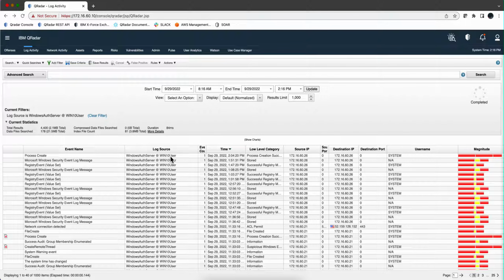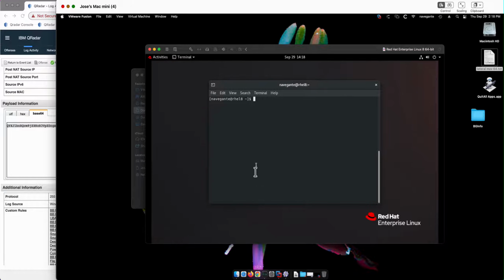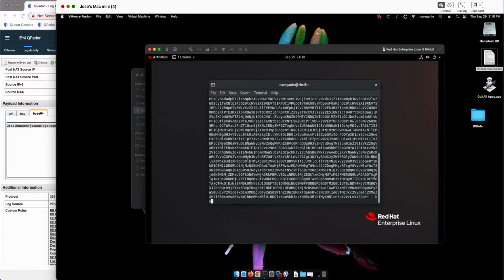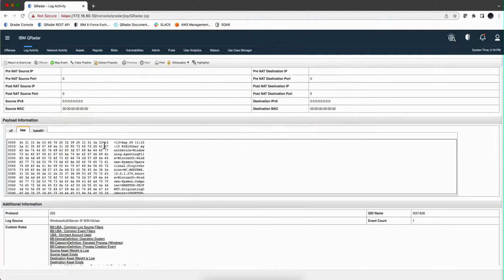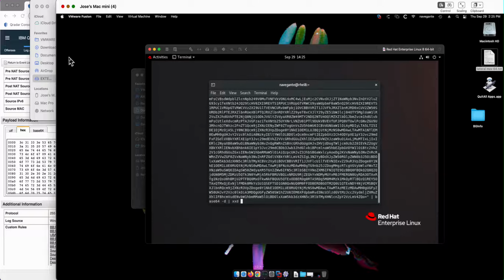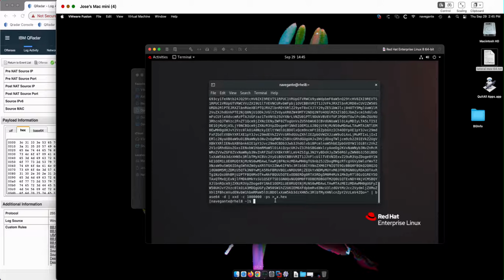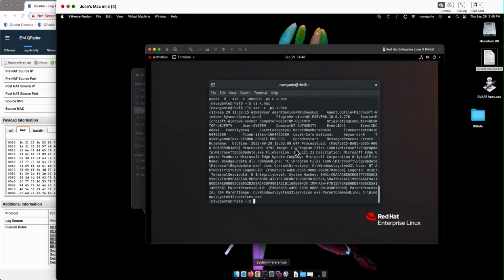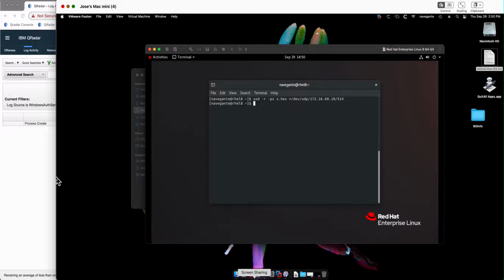PFH Tricks: Replaying Logs with echo, part 3 A better way for Windows